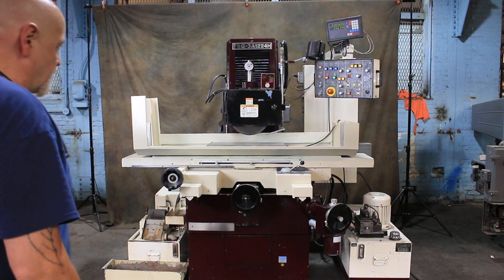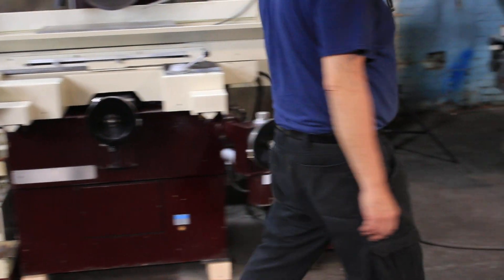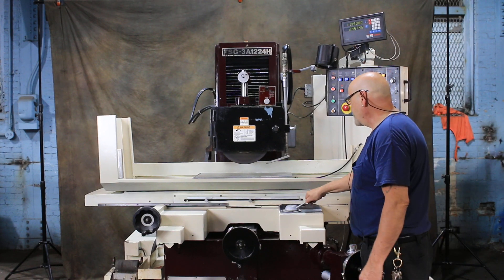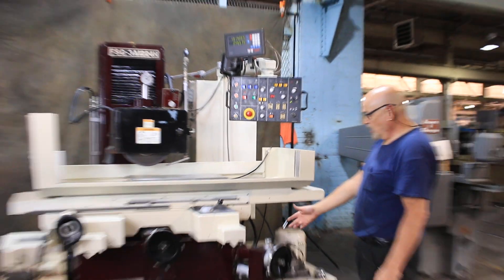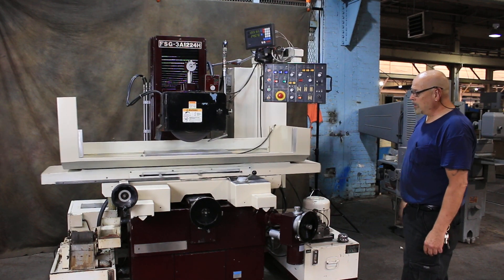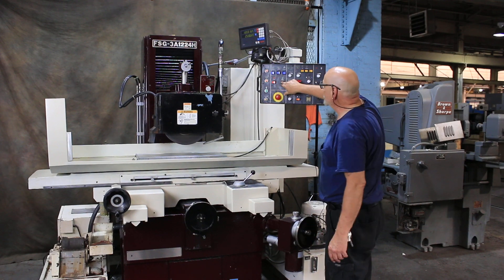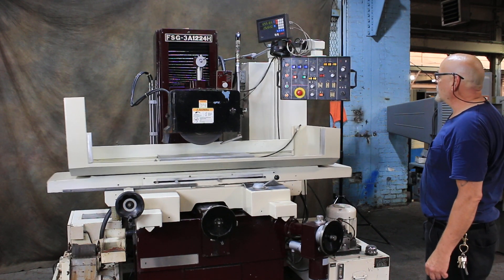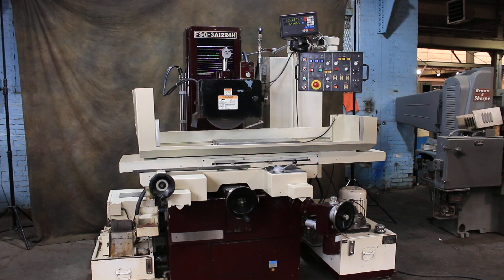156563 -12'' Width 24'' Length Chevalier FSG3A1224H SURFACE GRINDER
12" X 24" CHEVALIER PRECISION SURFACE GRINDER
  W/AUTOMATIC INCREMENTAL DOWNFEED

MODEL: FSG-3A1224H     S/N: P3901001    NEW: 2001

MAX. GRINDING CAPACITY 12" X 24"
MAX. LONGITUDINAL TABLE TRAVEL 27- 1/2"
MAX. CROSSFEED TRAVEL 14- 1/2"
DIST. FROM SPINDLE CENTER TO TABLE 24- 3/4"

VARIABLE TABLE SPEED, HYDRAULIC 16' TO 82' FPM

AUTOMATIC CROSSFEED INCREMENT 0.04" TO 0.6"
CROSSFEED HANDWHEEL, PER GRADUATION 0.001"
CROSSFEED HANDWHEEL, PER REVOLUTION 0.2"

AUTOMATIC INCREMENTAL DOWNFEED 0.0001" TO .002"
DOWNFEED HANDWEHEEL, PER GRADUATION 0.0005"
DOWNFEED HANDWEHEEL, PER REVOLUTION 0.001"

STANDARD GRINDING WHEEL 14" DIA. X 1-2"W x 5"BORE

APPROX. DIMS. 105"L-R X 71.25"D X 75"H

  EQUIPPED WITH:
FULLY PROGRAMMABLE MICROPROCESSOR AUTO-CYCLE CONTROL
-AUTOMATIC INCREMENTAL DOWNFEED (PLUNGE & SURFACE)
-SPARKOUT CYCLE ADJUSTABLE FRO 0 TO 9 TIMES
-POWER RAPID WHEELHEAD POSITIONING
-AUTOMATIC WHEELHEAD RETRACTION @ COMPLETION OF CYCLE

POWER CROSSFEED
ALL SLIDEWAYS ARE LAMINATED WITH TURCITE-B & PRECISELY
  HAND-SCRAPED FOR ACCURACY.
FINE FEED FOR VERTICAL AXES (.0001" GRAD.)
12" X 24" ELECTRO-MAGNETIC CHUCK W/VARIABLE HOLD NEUTROFIER CONTROL
POWER "OVER-THE-WHEEL" WHEEL DRESSER
COOLANT SYSTEM, COMPLETE W/SPLASH GUARDS
5 H.P SUPER-PRECISION DIRECT DRIVE SPINDLE
"NEWALL" "TOPAZ" 2-AXIS DIGITAL READOUT DISPLAY
MOTORS & ELECTRICAL PANEL ARE 3/60/230-460 VOLTS

** "EXCEPTIONAL" CONDITION & APPEARANCE (ORIGINAL PAINT) **